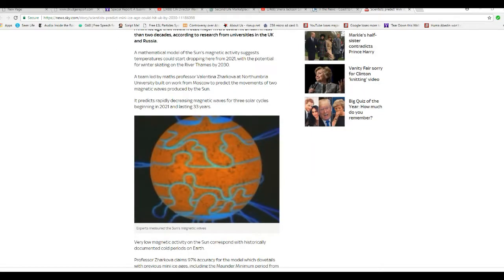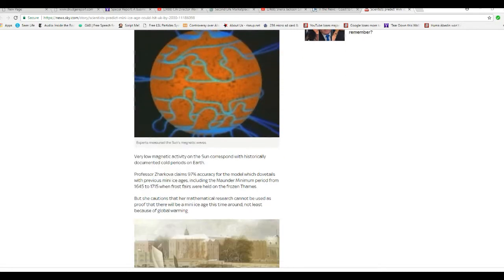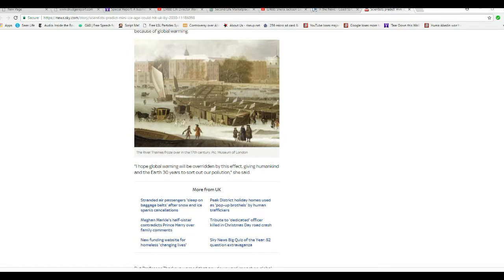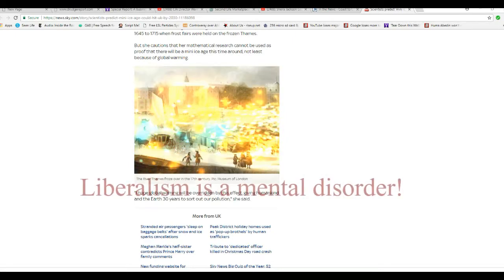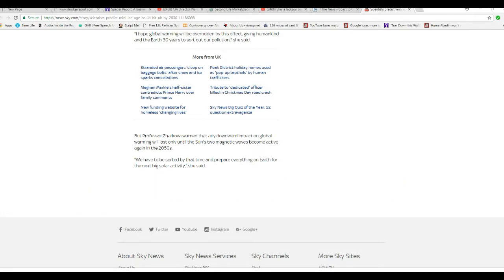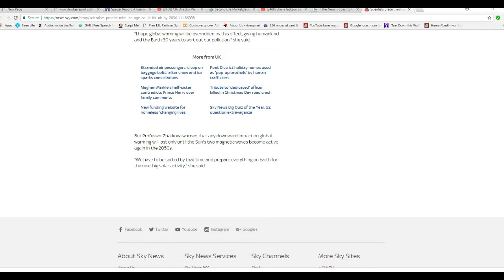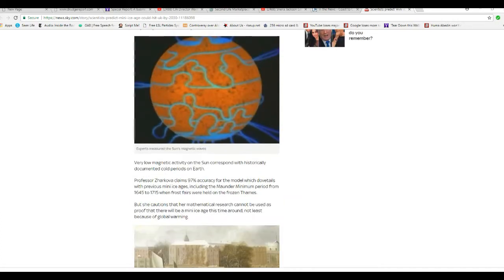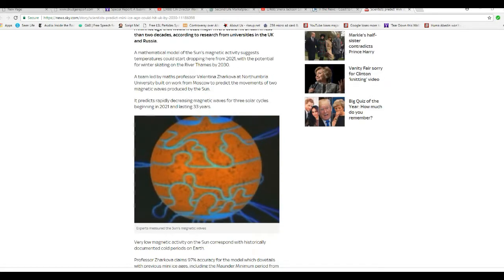Europe may be headed for another Little Ice Age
Due to a decrease in solar activity, Europe may be entering another Little Ice Age. Magnetic activity is rapidly decreasing and that means colder weather and longer winters. People used to skate on the Thames and held markets on it because it was frozen in winter.